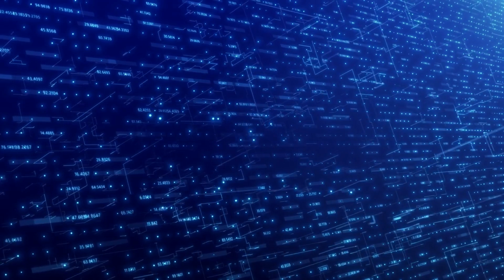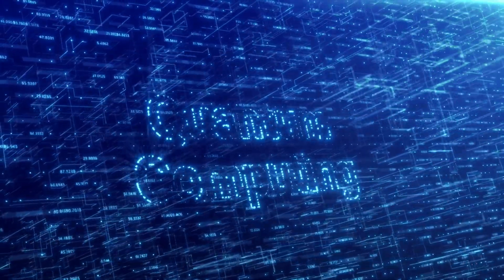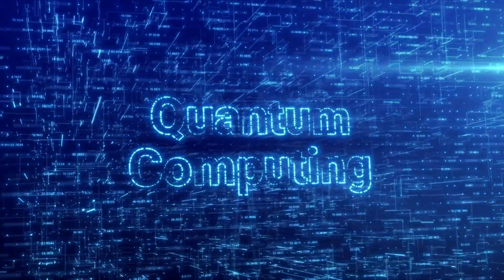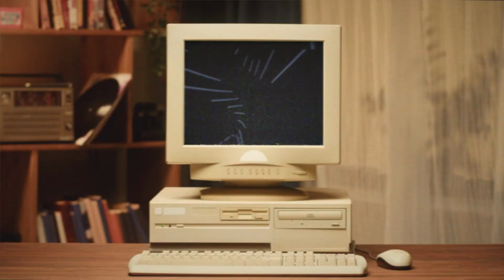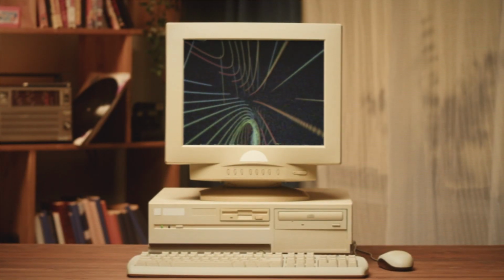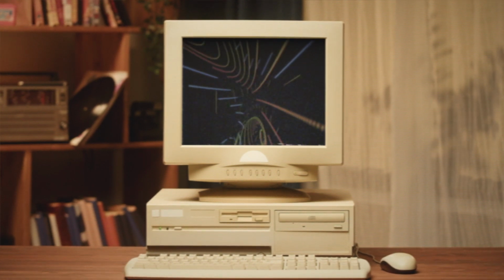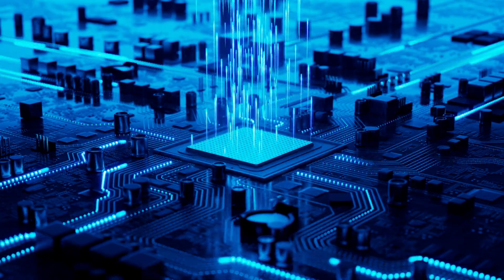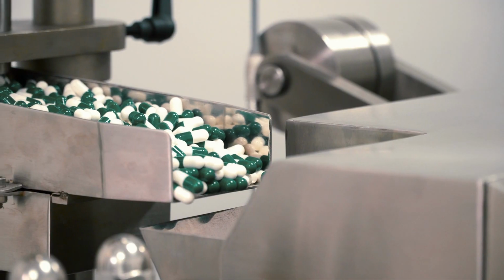Quantum Computing for Beginners: How It Works and Why It Matters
In this captivating video titled "Quantum Computing for Beginners: How It Works and Why It Matters," we delve deep into the fascinating world of quantum computing. If you've ever wondered how this groundbreaking technology operates and why it holds immense significance, then you've come to the right place.

Join us as we demystify the complex concepts behind quantum computing in a beginner-friendly manner. We'll guide you through the fundamental principles of quantum mechanics, exploring quantum bits (qubits), superposition, entanglement, and quantum gates. By understanding these building blocks, you'll gain a solid foundation in how quantum computing functions.

But why does it matter? Quantum computing has the potential to revolutionize various fields, from cryptography and drug discovery to optimization and artificial intelligence. By harnessing the incredible speed and computational power of quantum computers, we can unlock unprecedented possibilities and transform the way we solve complex problems.

Throughout the video, we present clear explanations, engaging visuals, and practical examples to make the content accessible to everyone, regardless of their background in science or mathematics. We believe that quantum computing shouldn't be intimidating but rather an exciting frontier waiting to be explored.

Whether you're a student, a technology enthusiast, or simply curious about the latest advancements in computing, this video will equip you with the knowledge to grasp the basics of quantum computing. Get ready to embark on an educational and mind-expanding journey that will leave you inspired and eager to learn more.

Don't miss out on this opportunity to delve into the world of Quantum Computing for Beginners.